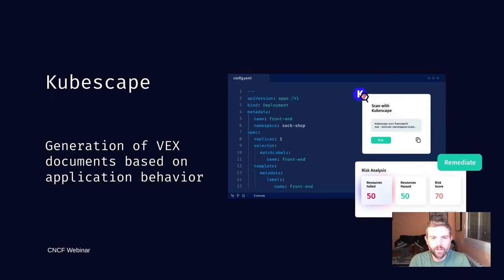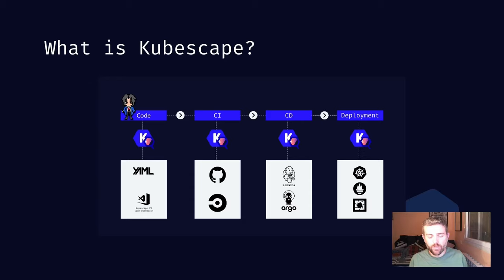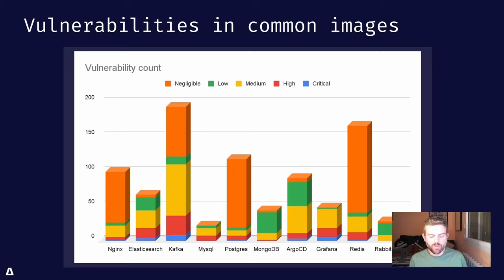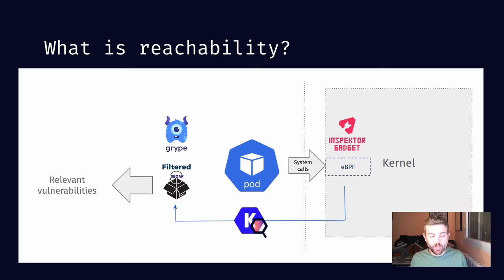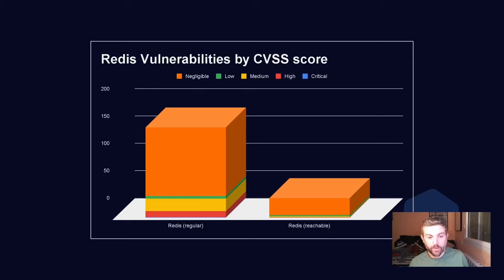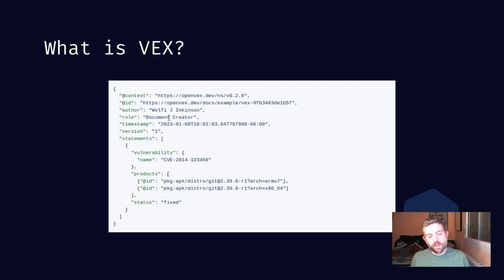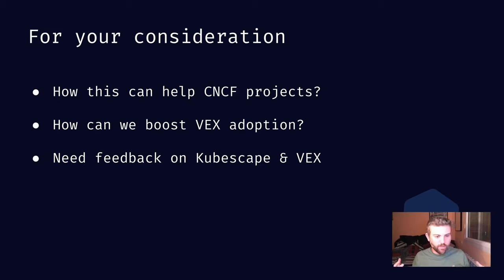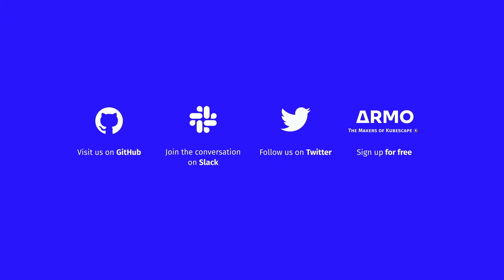Generating VEX documents with Kubescape